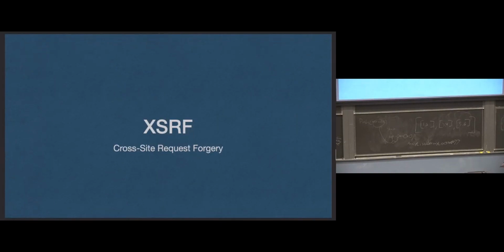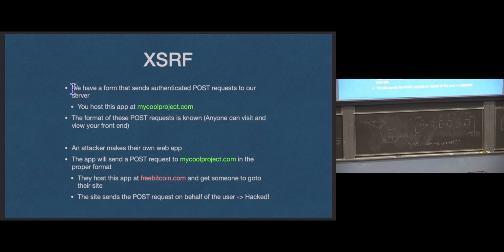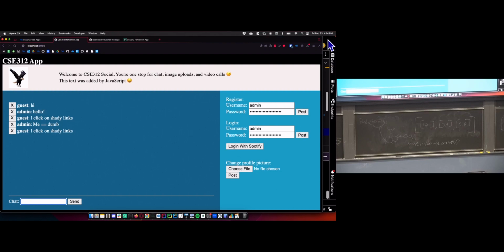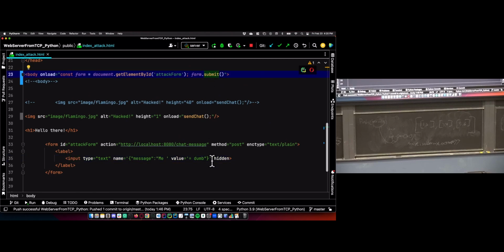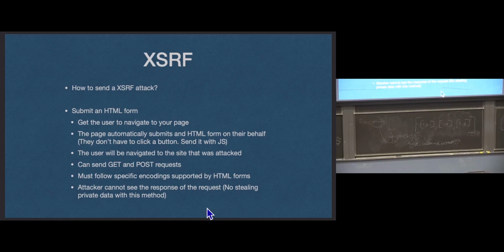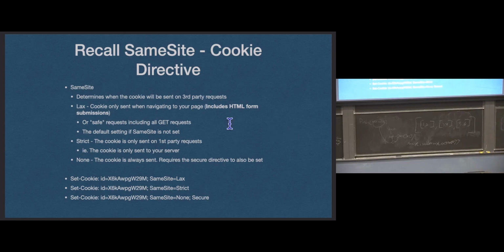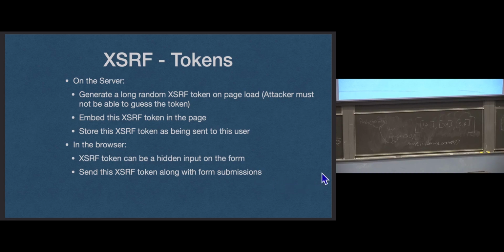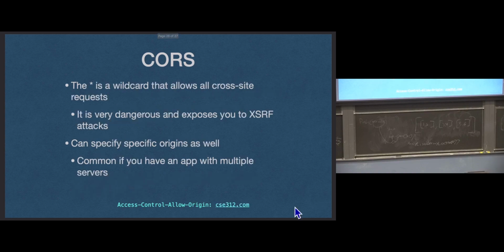[CSE 312] XSRF, Friday February 23, 2024